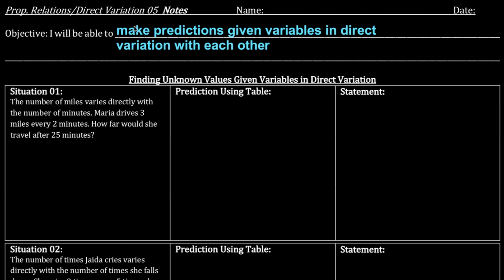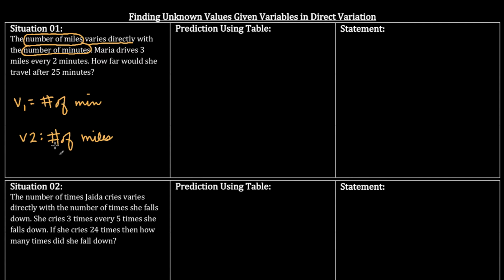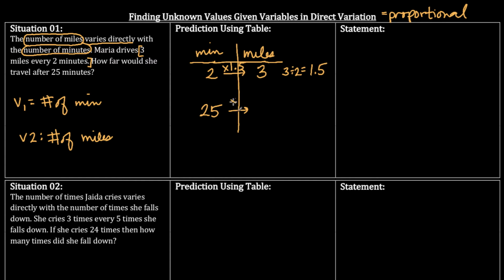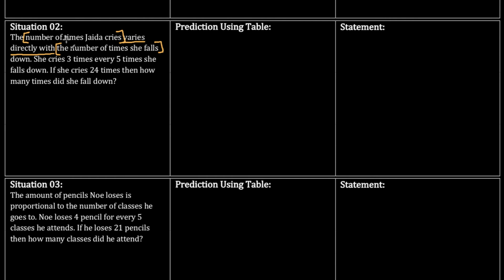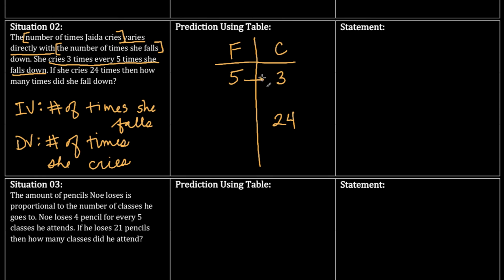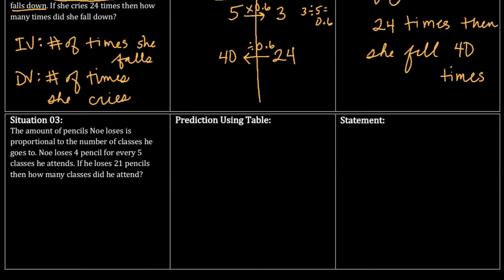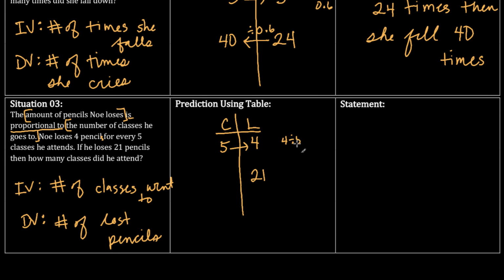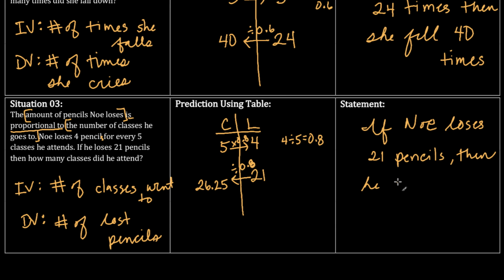42 Proportional Relationships 05 (Predictions)